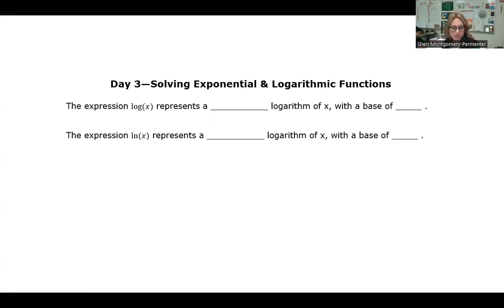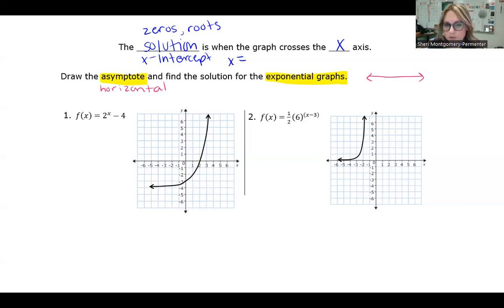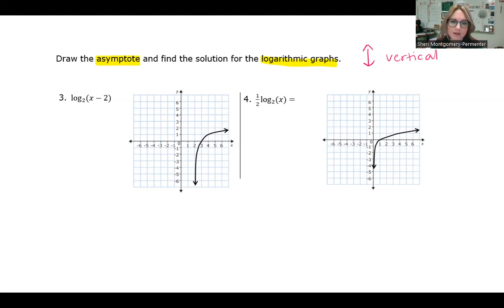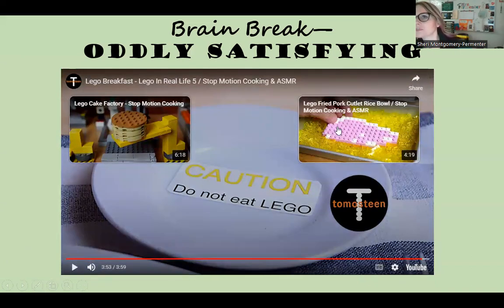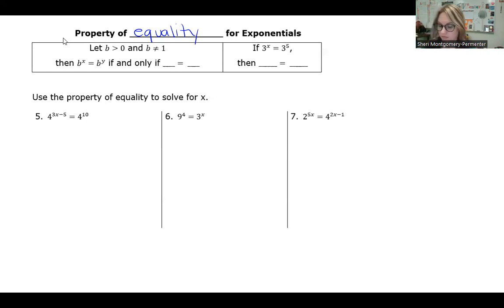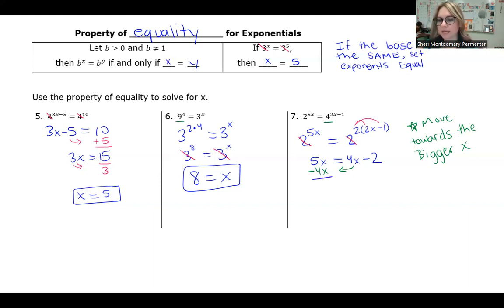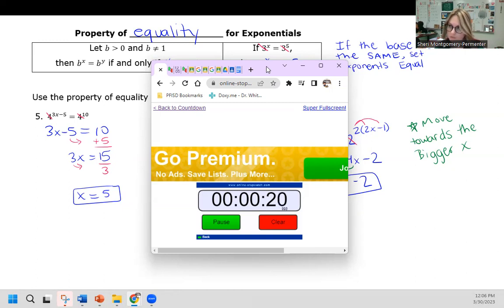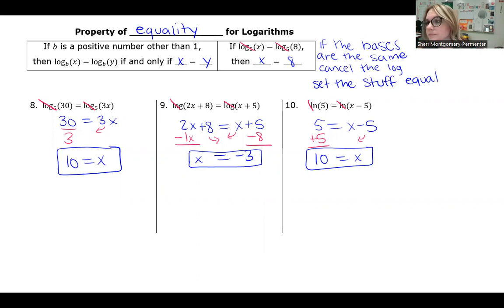Solving Logs and Exponentials